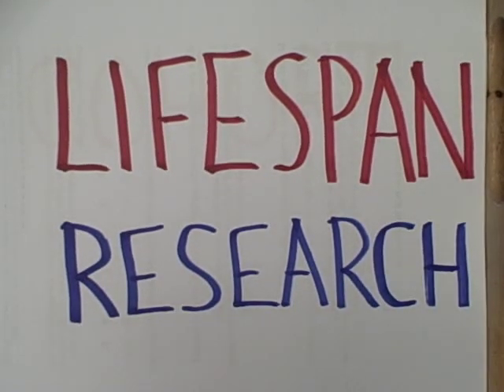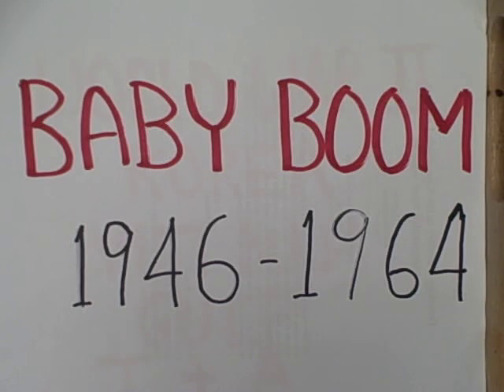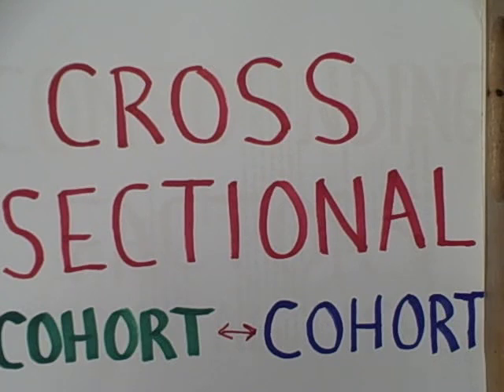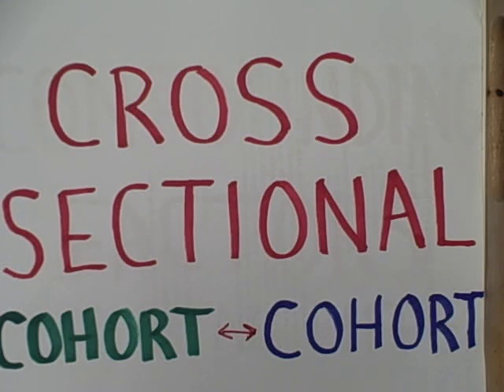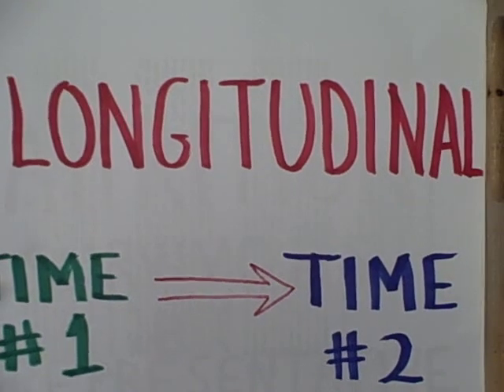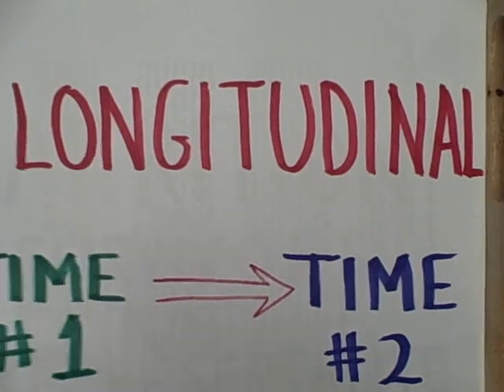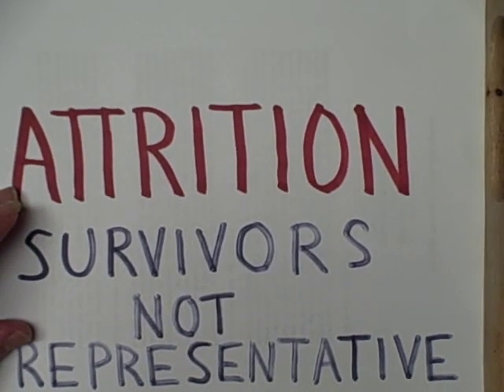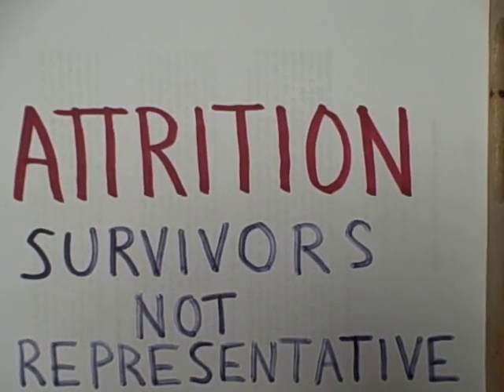Lifespan Research: cross sectional & longitudinal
Compares the major research designs for lifespan research: cross sectional and longitudinal, noting the limitations of each.